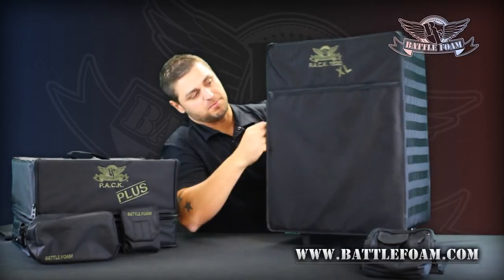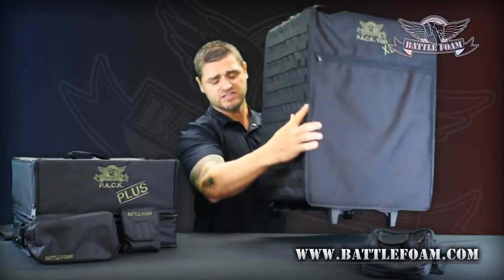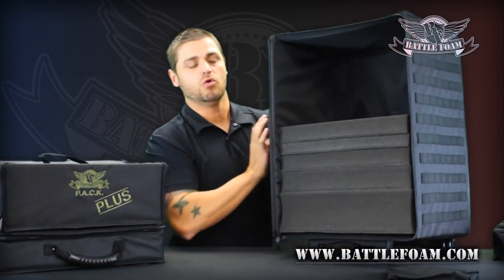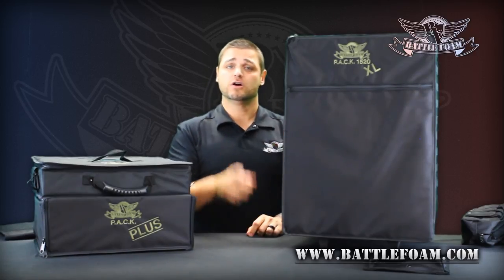Battle Foam P.A.C.K. 1520XL